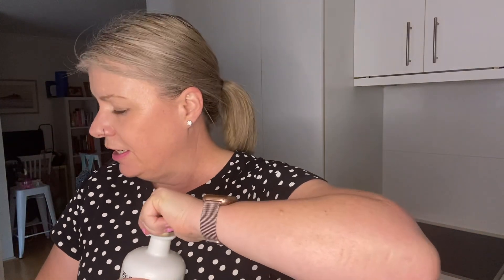Gin Review - Queensland Distillery Walter Hill pure gin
I got 3 bottles for $99…bargain!! And this is the first I’m trying, the pure gin. Smells good but the after taste is interesting 😂 7/10. Enjoy!